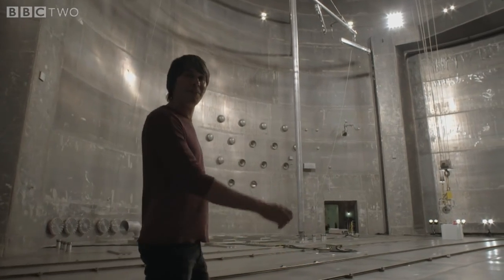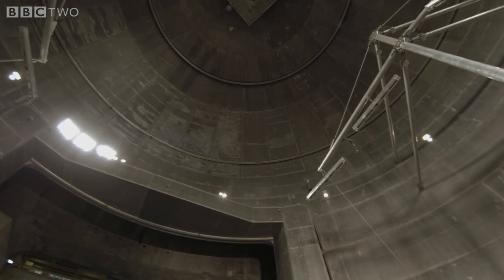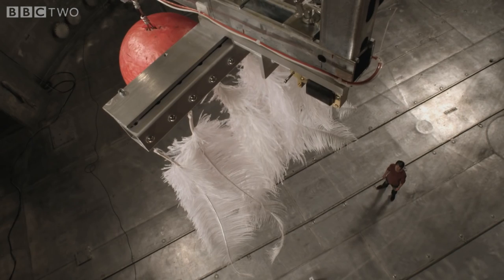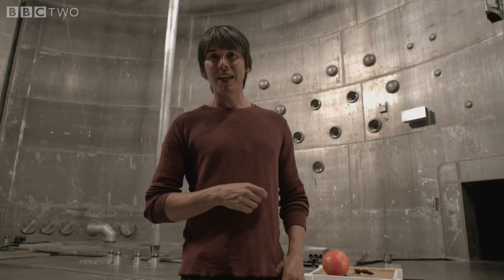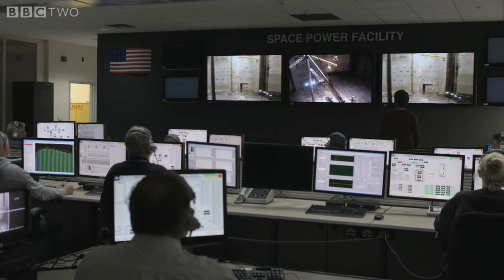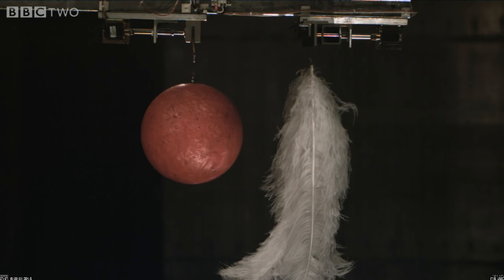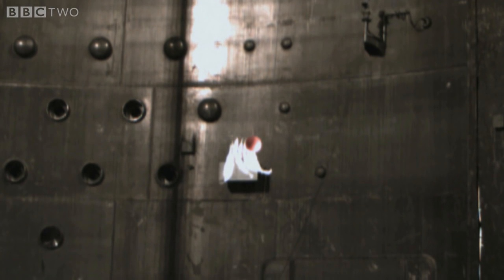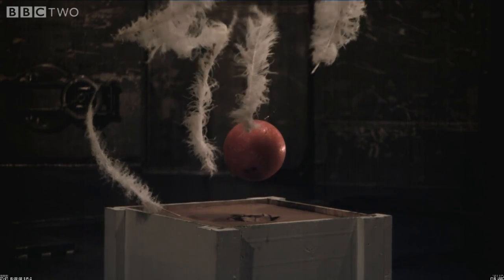Expérience scientifique sur la loi de la gravité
Qu'est ce qui tombe le plus vite, une plume ou une boule de bowling ?
Un physicien britannique a réalisé pour la BBC une spectaculaire expérience de chute des corps dans une chambre à vide de la NASA.

Connaissez-vous l'expérience de Galilée ?
Ce savant du 16e siècle eut l'intuition que le poids d'un objet n'avait pas d'influence sur sa vitesse de chute. Autrement dit, si on laisse tomber en même temps deux objets, l'un léger et l'autre lourd, depuis la même hauteur, ils arriveront au sol au même moment.
Bien sûr, aujourd'hui, nous savons que cela n' est vrai qu' en l'absence de frottements avec l'air.
La légende veut que Galilée ait testé lui-même cette hypothèse en lâchant des billes de volume comparable mais de poids différent depuis le haut de la tour de Pise... Reste que cette expérience de Galilée n'est pas intuitive. Autrement dit, que se passe-t-il si on laisse tomber une boule de bowling en même temps qu'une plume ? La première va s'écraser au sol tandis que la seconde chute doucement, considérablement ralentie dans sa descente par les frottements avec l'air. Mais qu'arrive-t-il d'après vous si l'on supprime ces frottements ? Pour le savoir, le physicien britannique Brian Cox (et présentateur d'une émission scientifique sur la BBC) a utilisé une gigantesque chambre à vide de la Nasa. Et une fois les 30 tonnes d'air pompées hors de la zone d'expérience, la chute des plumes et de la boule de bowling prend une toute autre allure.